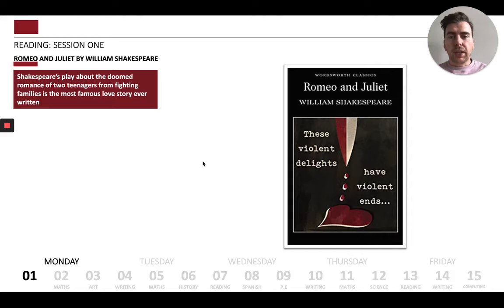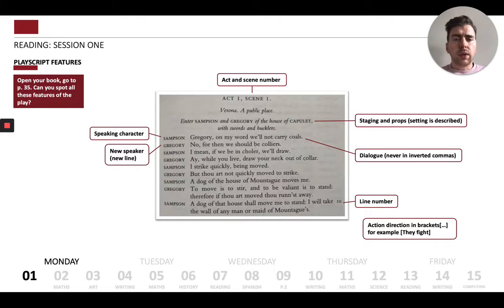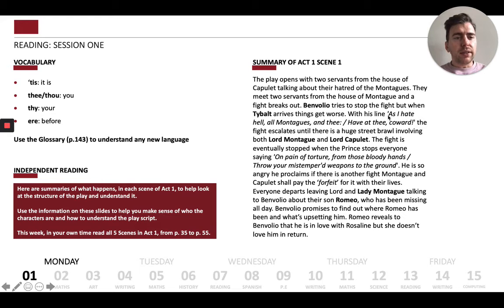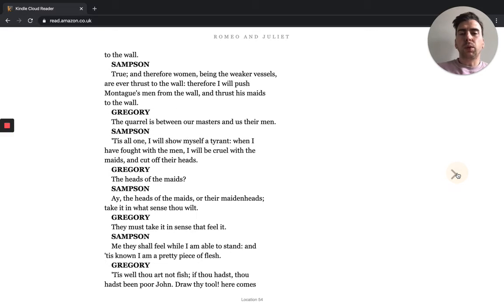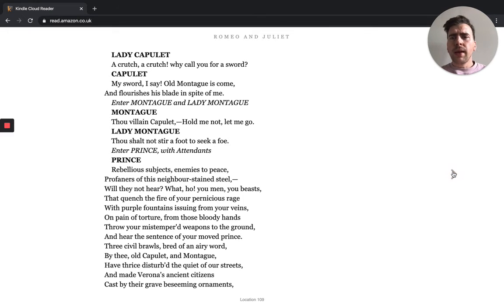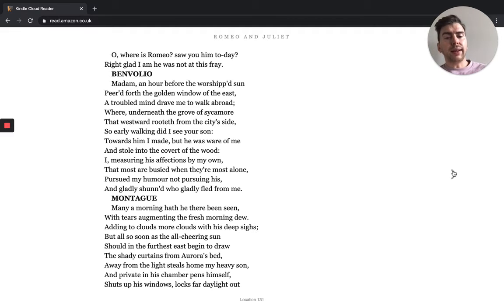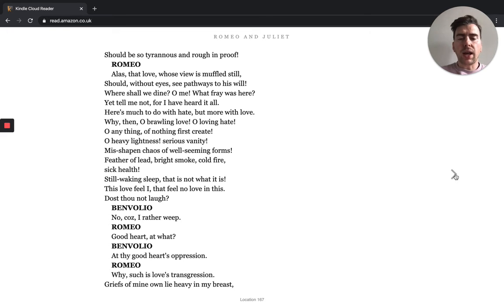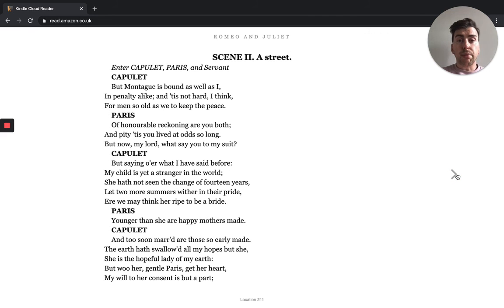Mr Graves reads...Romeo and Juliet [Act 1 Scene 1] by William Shakespeare